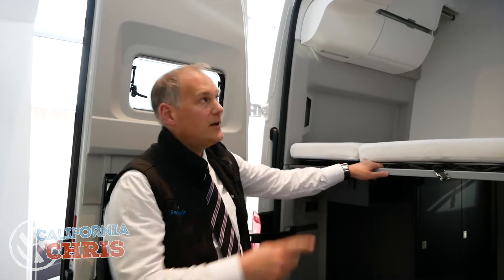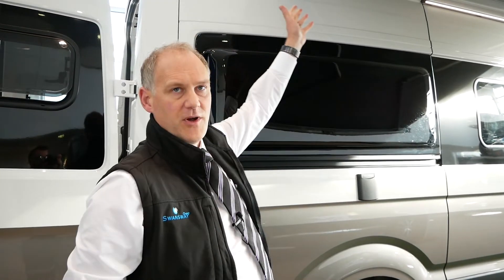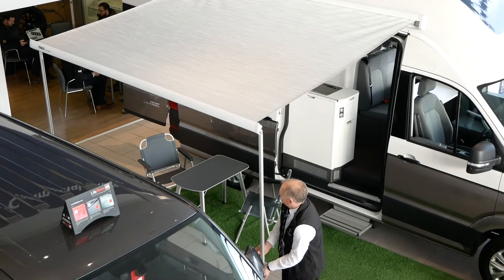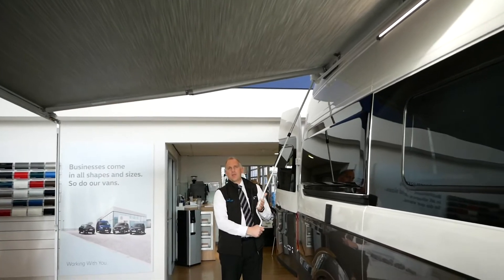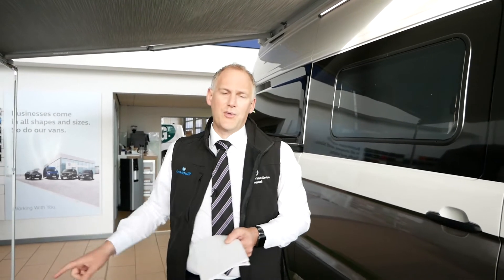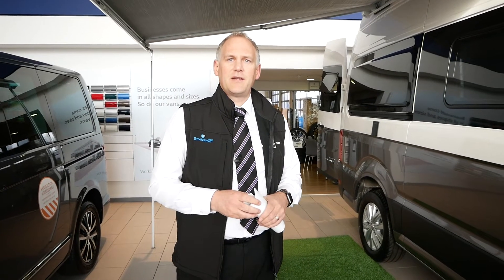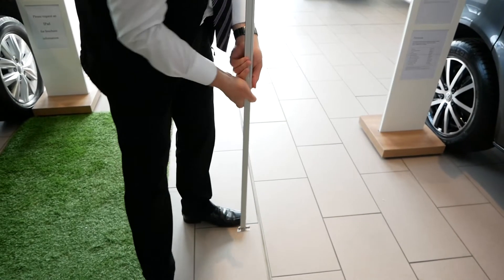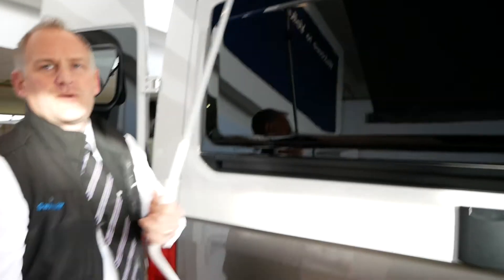Grand California Awning HOW TO | California Chris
We show you how to operate the awning on the Volkswagen Grand California - this thing is HUGE, but there's still some things you need to know to operate it safely and securely.

Watch now and let us know what you want to see next on this huge family camper van! We read every comment, so if there's something you want to see, we'll go and film it!

Let us know if you have any questions about this video by leaving a comment!